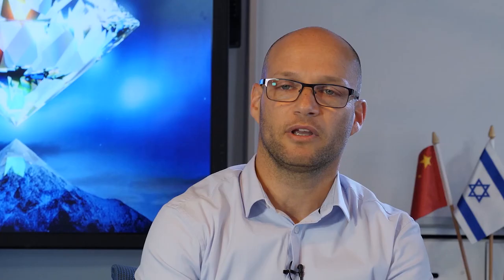Webinar by Guy Ben Ari - Light Performance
An in-depth guide to Light Performance covering grading and measurement, factors affecting Light Performance and valuation.